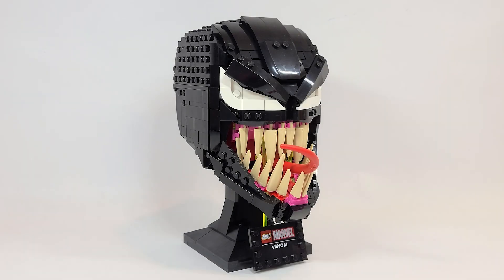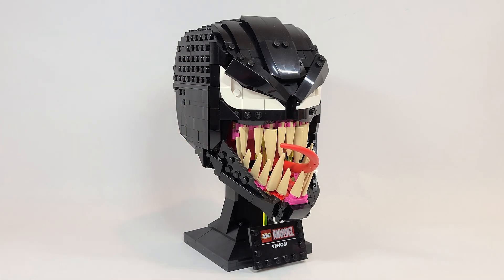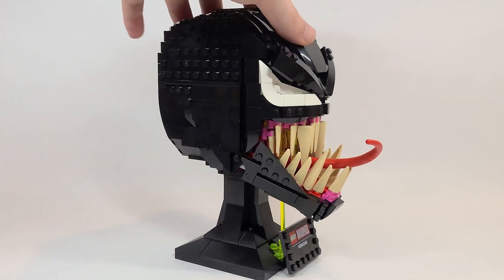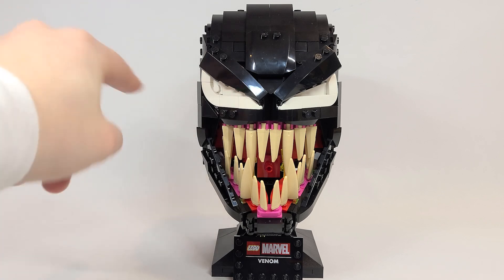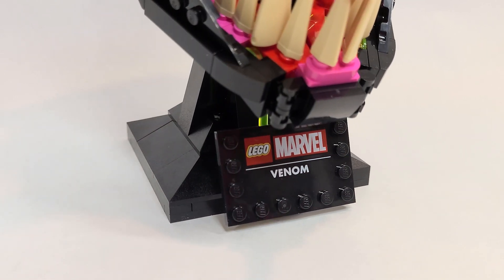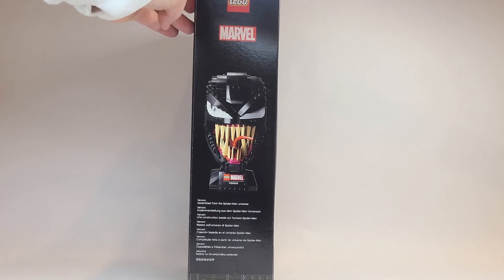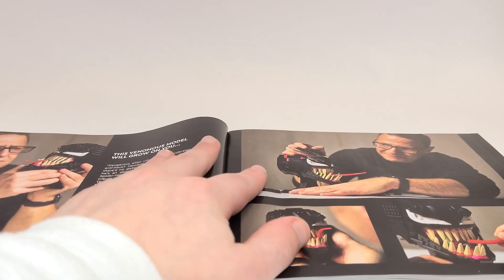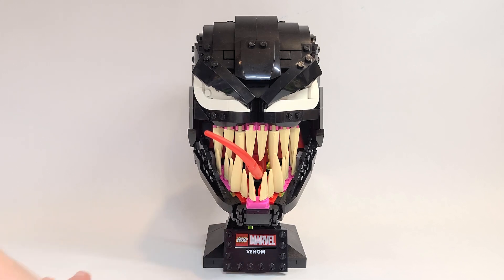LEGO Marvel Venom (76187) - 2021 Set Review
Today, we're taking an early look at the brand new LEGO Marvel Venom Helmet set which will be available soon everywhere on April 26th!